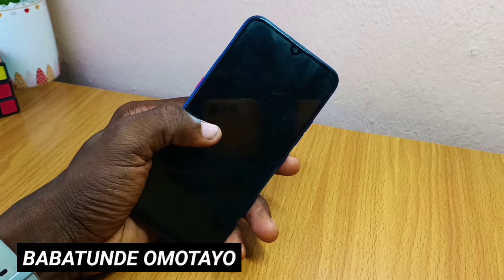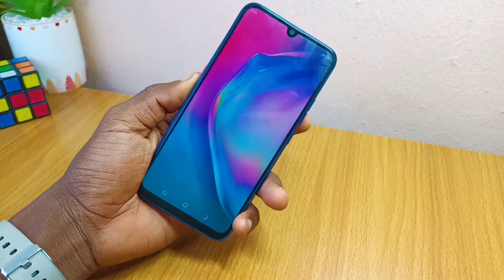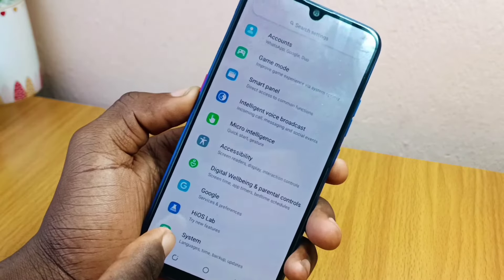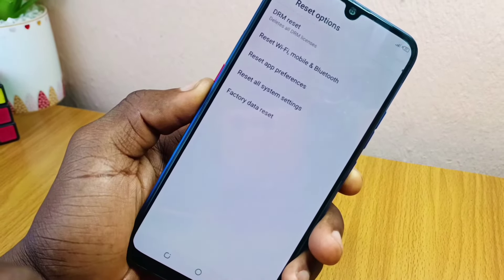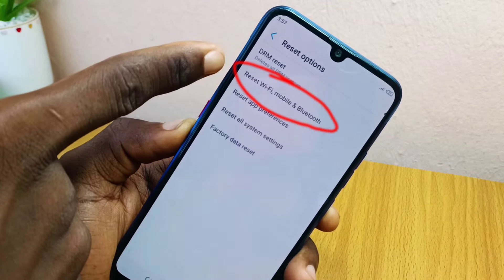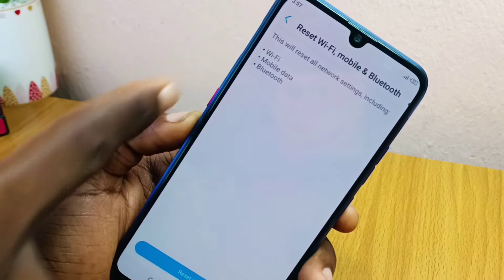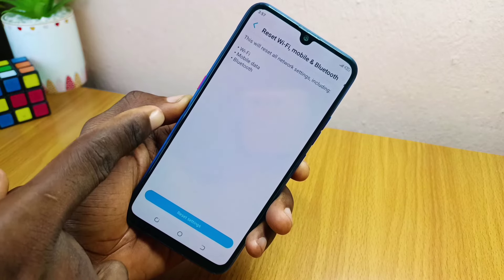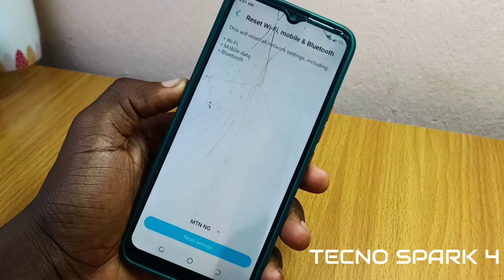How To RESET Tecno Bluetooth Settings (2024)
How to reset tecno phone bluetooth settings in just two minutes. If you are using some entry tecno device, you are likely to encounter this bluetooth keeps stopping problem tecno spark 4. So, in this video, you will be able to address the issue of your Tecno Bluetooth keeps stopping. Just straight forward. Simple and Fast.